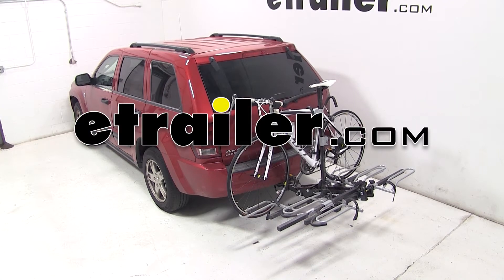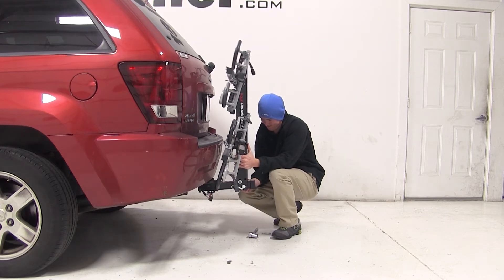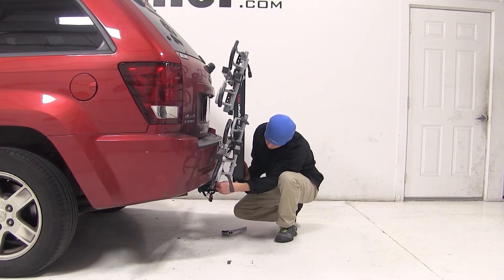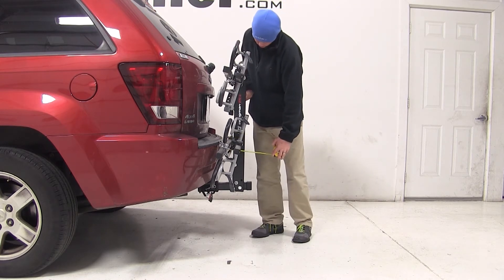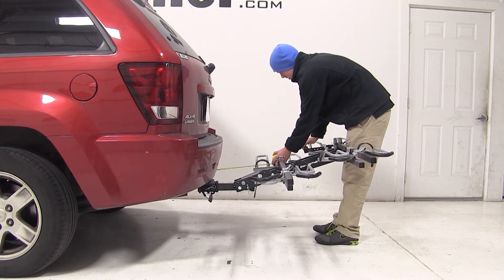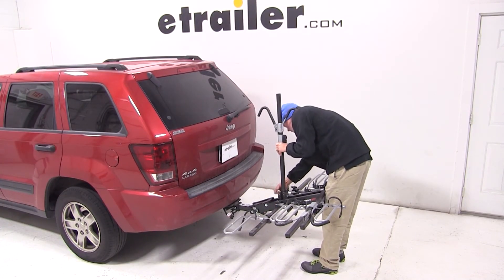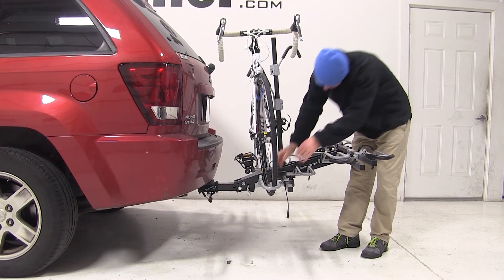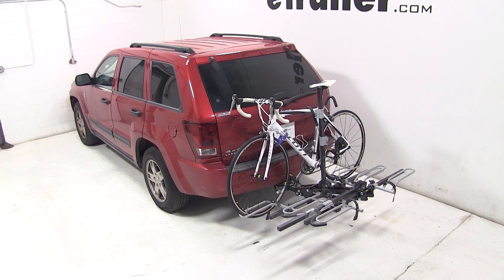etrailer | Installing the Swagman XTC4 Bike Rack for 4 Bikes on your 2006 Jeep Grand Cherokee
Today, on our 2006 Jeep Grand Cherokee we'll be testing the Swagman XTC4 Platform Style Hitch Mounted Four Bike Rack for Two Inch Hitches, part number S64665. We'll begin our test fit by sliding the shank of the bike rack into the opening of the hitch. After lining up the pin holes, we'll thread in our anti rattle bolt, tighten it down with a wrench and then secure it with a clip on the other side. With the bike rack secured, we'll go over a few clearance measurements to see how the two fit together. We have about 14 inches of ground clearance. The closest part of the bike rack to the closest part of the vehicle is about 1/8 inch away and it does have some wobble, so it may hit the rear of your bumper.

We've added about 9 inches to the overall length of our jeep. We'll now go ahead and remove the silver pin at the base of the bike rack, which will allow us to tilt the platform down. With the rack in this position, we have about 24 inches of ground clearance. The closest part of the bike rack to the closest part of the vehicle is about 11 inches away and we've added about 40 inches to the overall length of our Grand Cherokee. You can see that we can easily access the rear hatch of our jeep with the bike rack in this position. To load up a bike, we'll need to remove the silver pin at the base of the mast, to unfold it.

After re-inserting the silver pin, we'll make sure that we raise the frame hooks to the top of the mast and that we undo the rubber cradle strap. We'll place our bike into the wheel cradles, bring the frame hook down, then clamp it tightly against the frame and then secure the front and back tire with the rubber cradle straps. With our bike all loaded up, that will complete today's test fit of the Swagman XTC4, part number S64665 on our 2006 Jeep Grand Cherokee. .